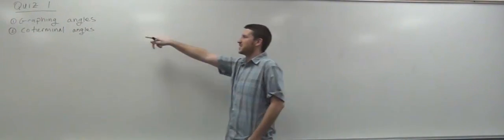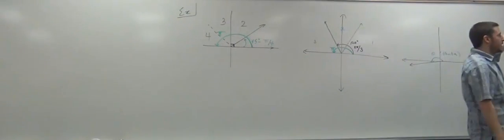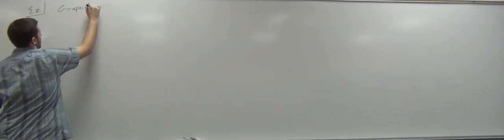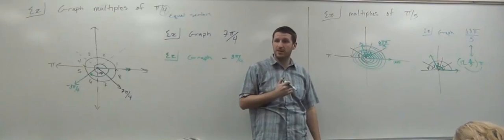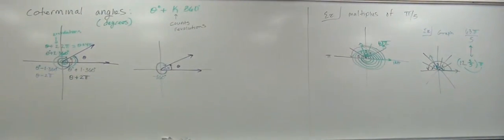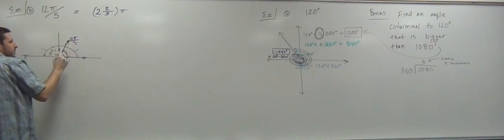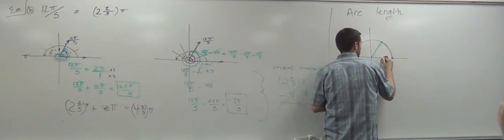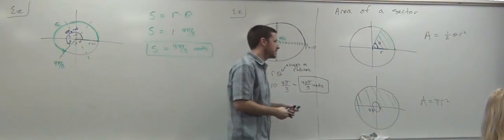127 angles and radians